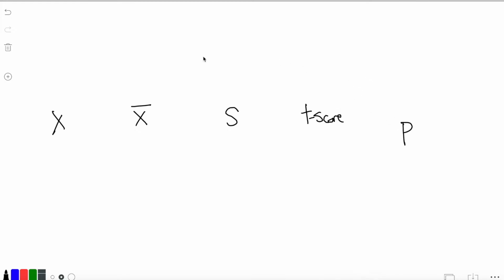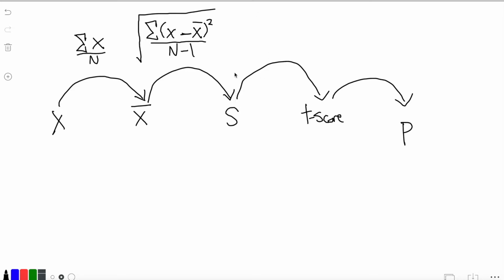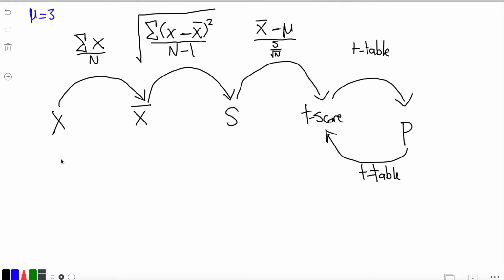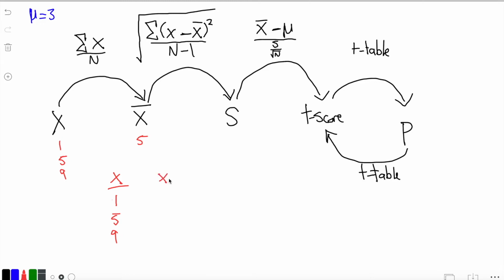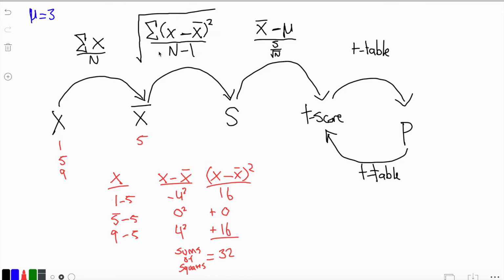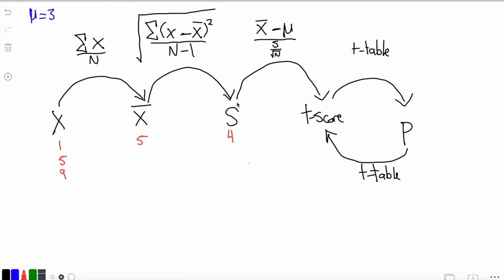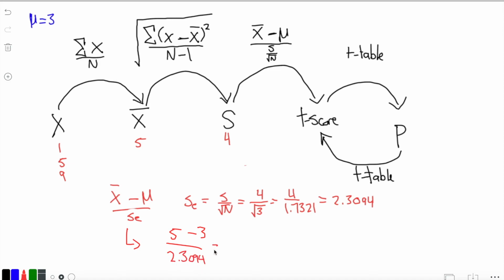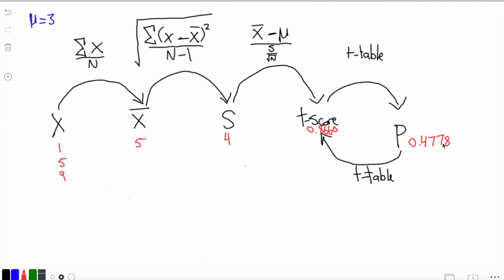How to Pass a Stats Class: Flow Chart - Observed Data to P-Value via a T Score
Here, I demonstrate how to progress from observable data to a p-value via a t-test. The focus is to illustrate the flow and relationship between the statistical concepts involved.